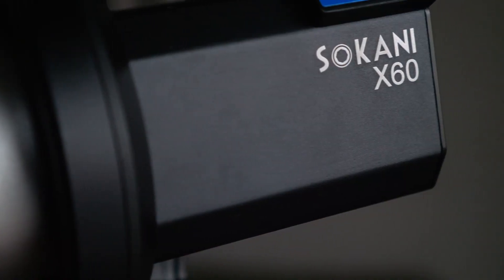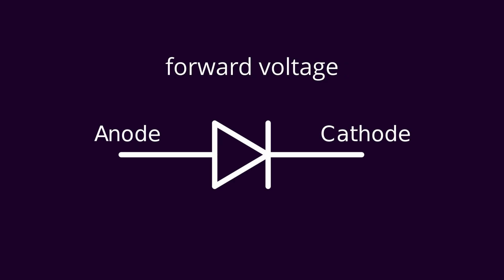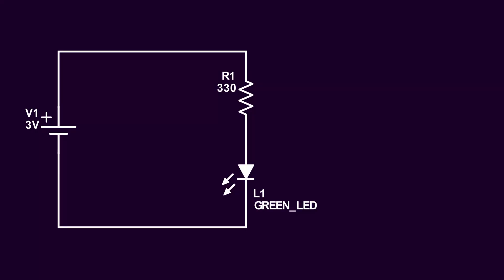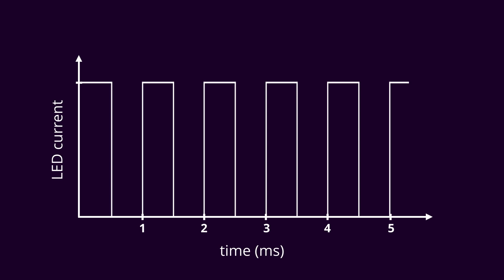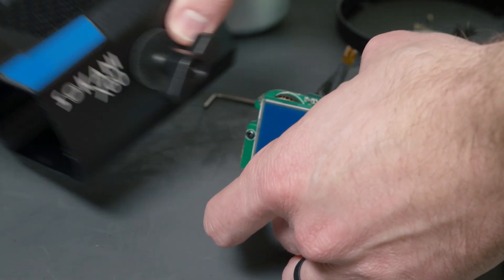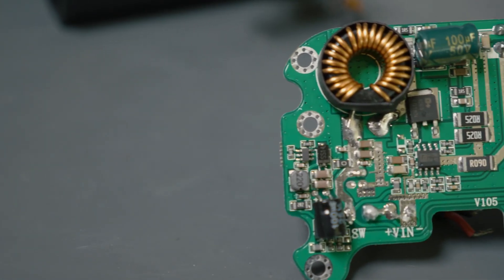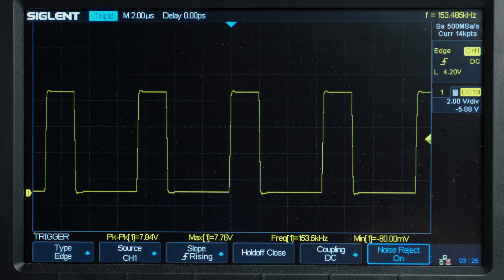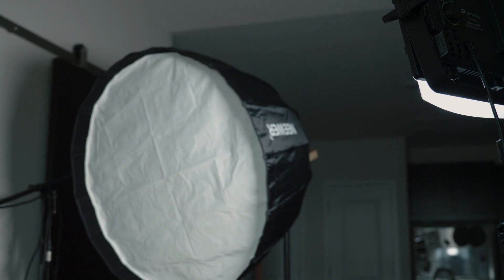TEARDOWN - The Sokani X60 COB LED Light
OverKill Projects - 0x00F

PWMs, Diodes, and Current Sources!

Link to the Sokani X60:

Other Stuff from the Video

LED Starter Set:

And some resistors to go with that:

What I make videos with